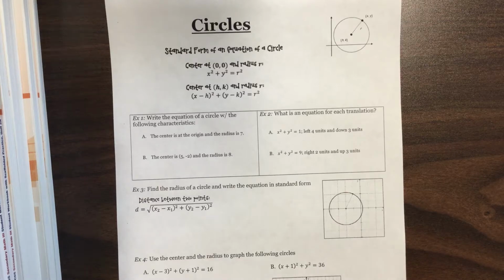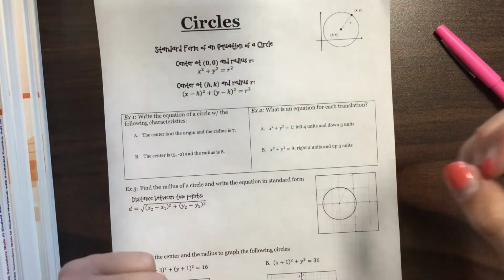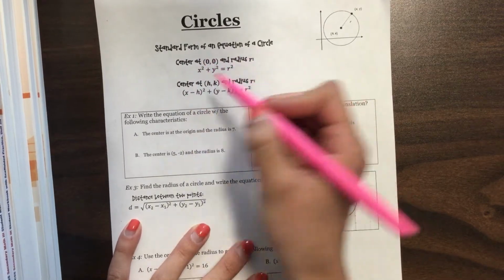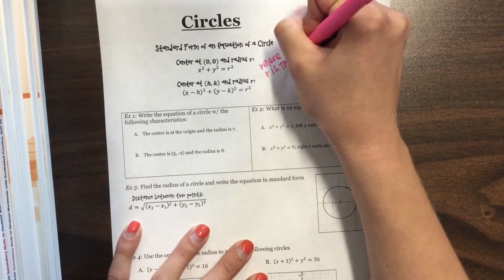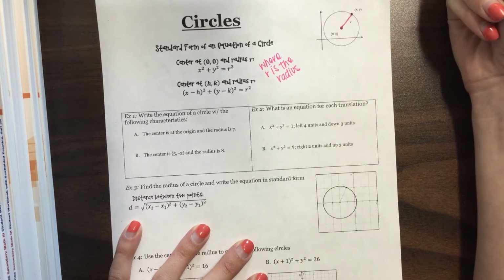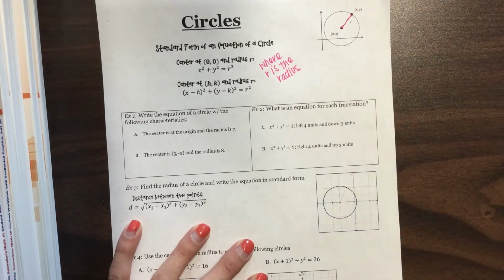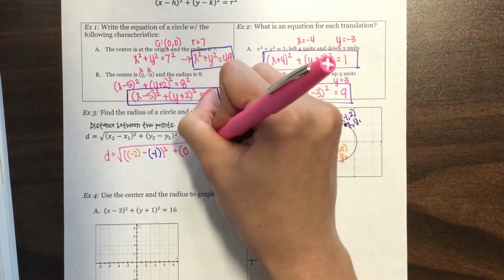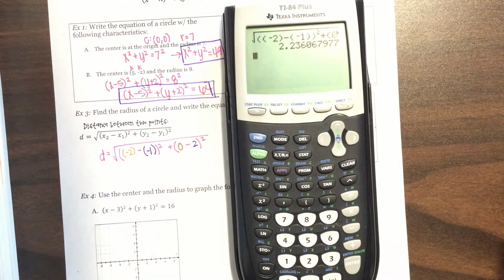11 3 Circles